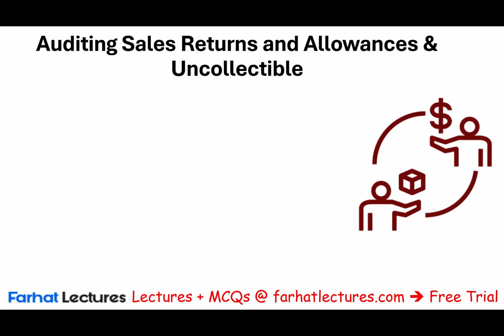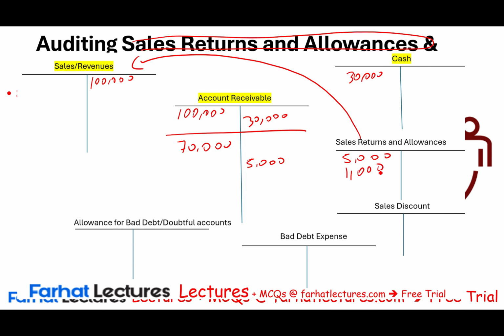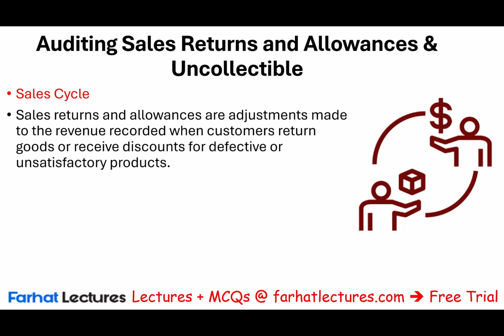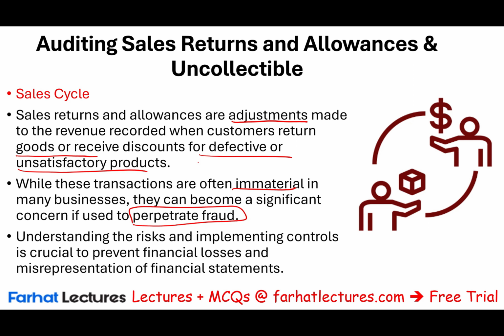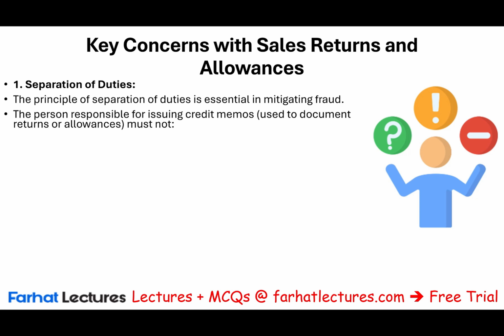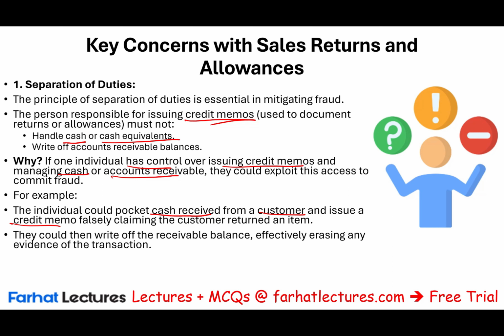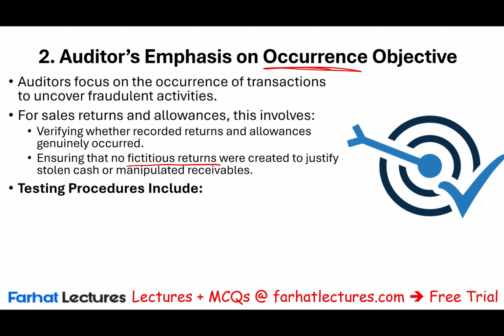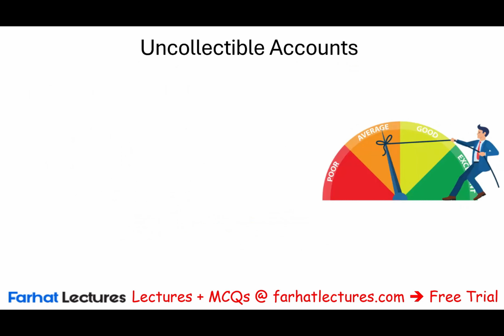Auditing Sales Returns and Allowances | Auditing Course | CPA Exam AUD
Auditing sales returns and allowances and uncollectible accounts explained for CPA exam (AUD) candidates and auditing students. This lecture shows how auditors approach sales returns, allowances, and write-offs within the sales and collection cycle—why these revenue-reducing transactions can hide fraud, the importance of segregation of duties, how the occurrence assertion drives the audit, and testing methods such as matching returned goods to credit memos and vouching memos to supporting documents. Ideal for anyone studying the audit of the sales and collection cycle and auditing and assurance services for the CPA exam.

Video Timeline & Key Concepts:
0:00 Introduction
0:25 Sales cycle overview
2:22 Sales returns and allowances
4:49 Key concerns and segregation of duties
7:03 Auditing focus: the occurrence assertion
7:36 Testing methods (credit memos and vouching)
8:51 Uncollectible accounts and write-offs

Frequently Asked Questions:

Why are sales returns and allowances important in an audit?

Sales returns and allowances are contra-revenue accounts that reduce reported sales and accounts receivable. Even when the dollar amounts seem small, they can be used to conceal fraud or manipulate revenue, so auditors verify that recorded returns and allowances are real, complete, and recorded in the correct period.

What is the main assertion tested for sales returns and allowances?

Occurrence is the primary focus—confirming that recorded returns and allowances represent genuine transactions rather than fictitious entries used to hide theft or misstate revenue. Auditors also consider completeness, accuracy, and cutoff to ensure the amounts are correct and recorded in the proper period.

How do auditors test sales returns and allowances?

Auditors compare returned goods to the credit memos issued and trace those credit memos back to supporting documents such as receiving reports and authorizations. They also review approvals and segregation of duties to confirm that the people issuing credit memos are separate from those handling cash and recording transactions.

How are uncollectible accounts handled in the audit?

Uncollectible accounts represent receivables customers cannot pay, leading to write-offs that reduce sales and receivables. Auditors evaluate the write-off approval process, review the aging of accounts receivable, and assess the adequacy of the allowance for doubtful accounts to ensure receivables are stated at net realizable value.